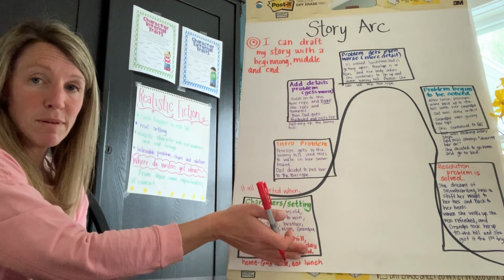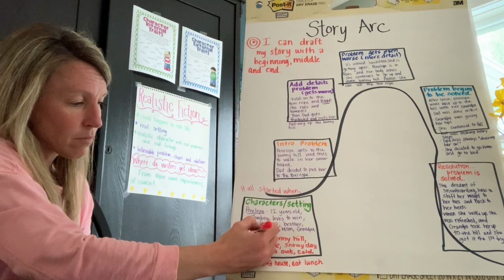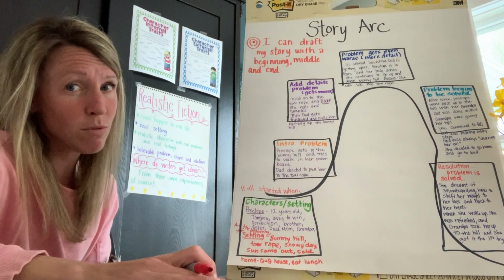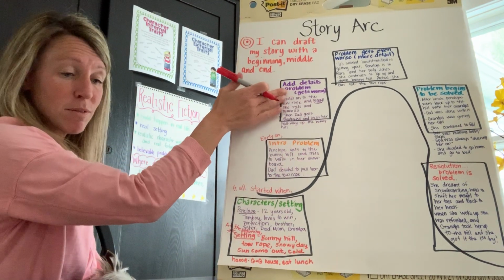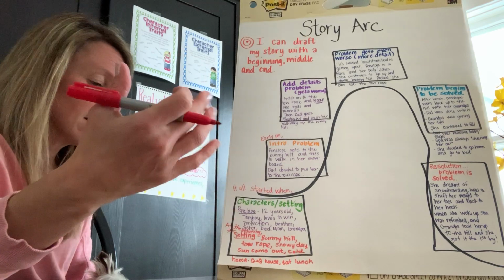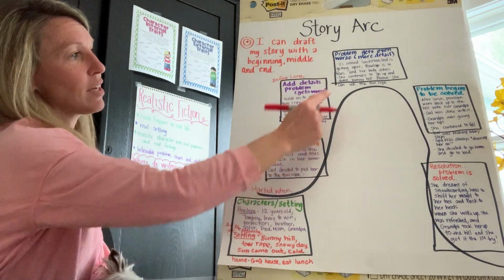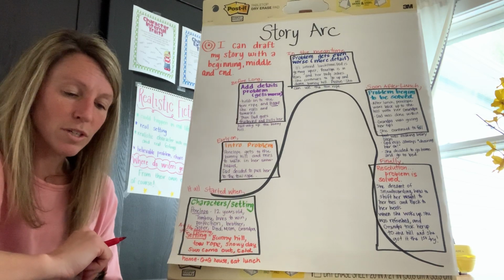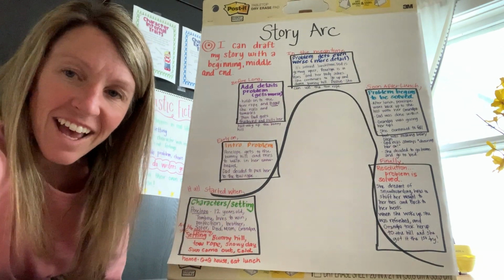Transition words and phrases